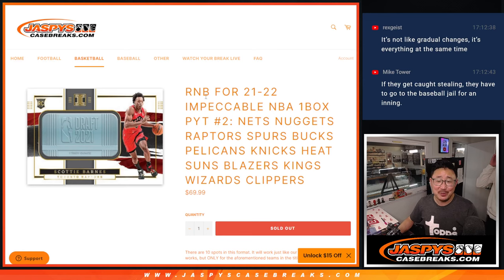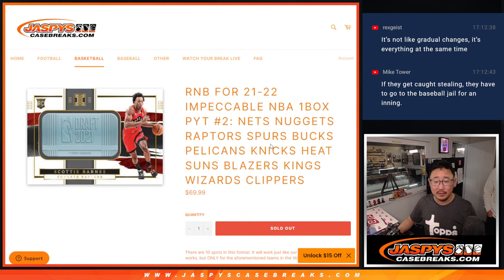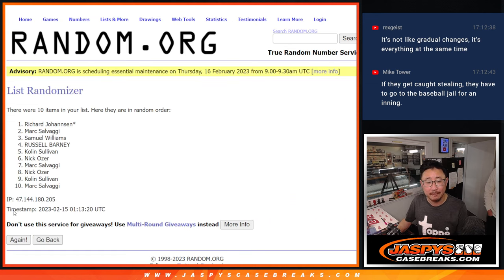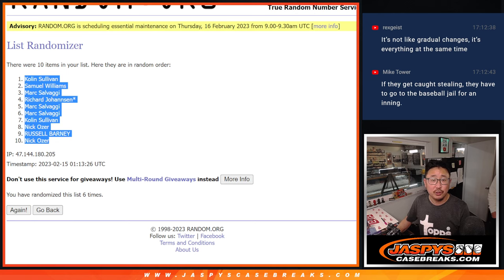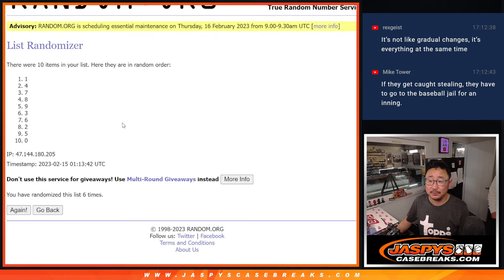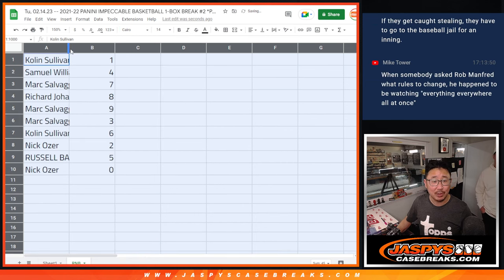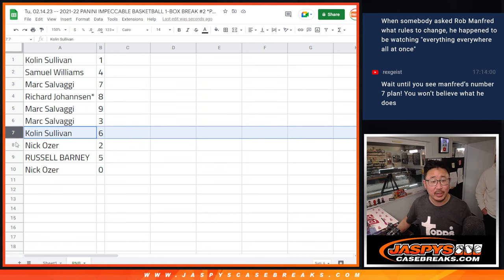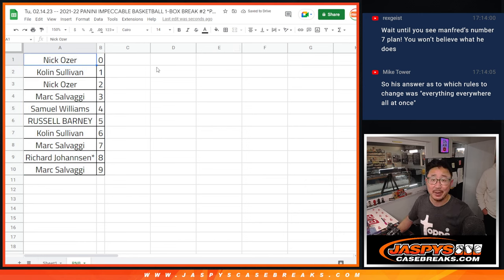RNB -- Tu, 02.14.23 -- 2021-22 PANINI IMPECCABLE BASKETBALL 1-BOX BREAK #2 *PYT*